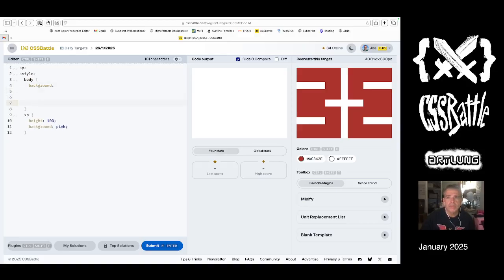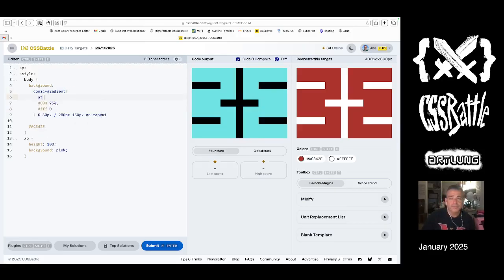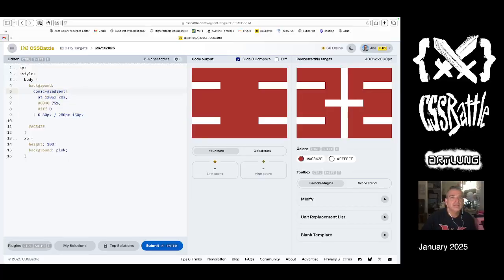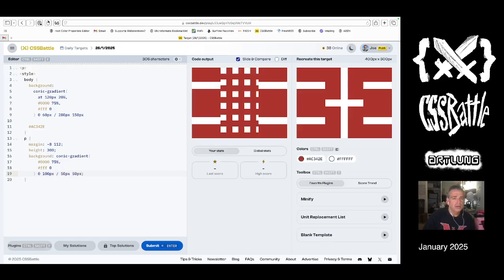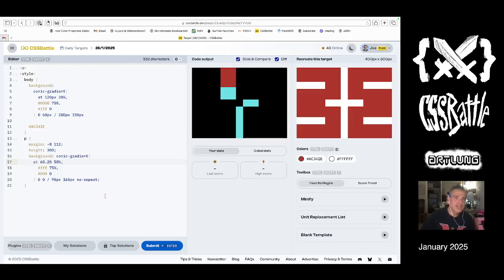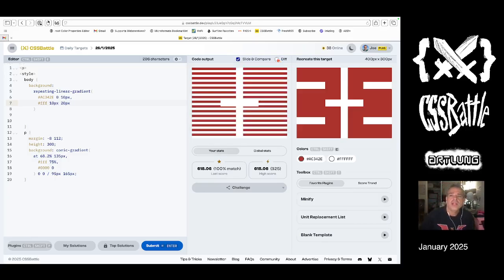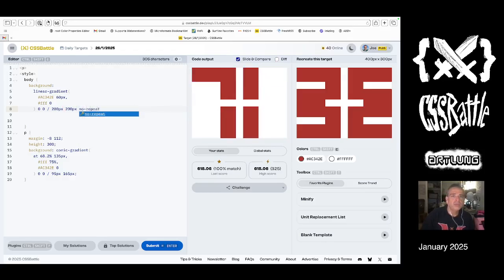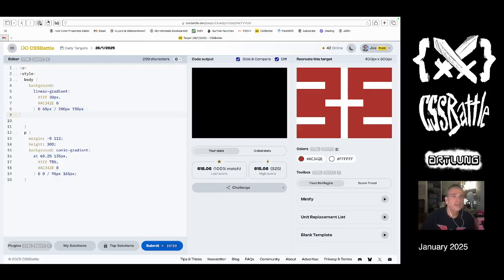CSSBattle for JANUARY 26 (2025)